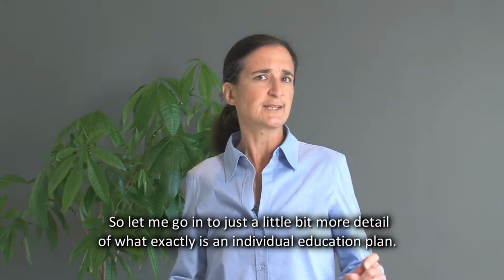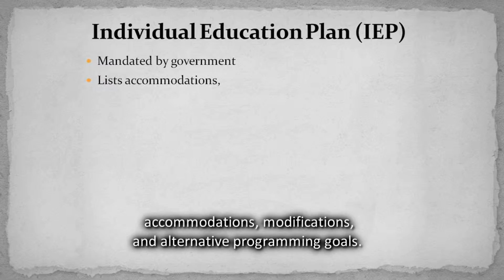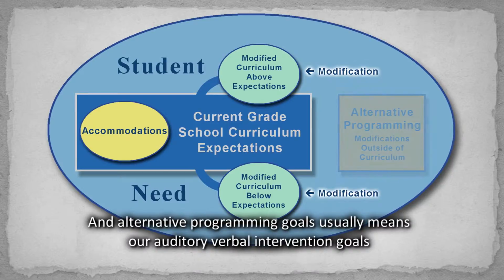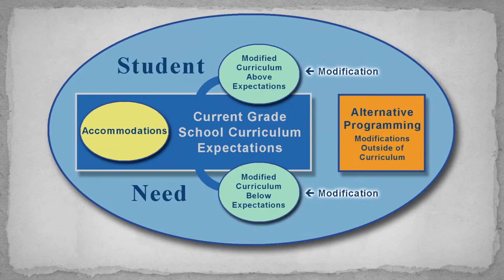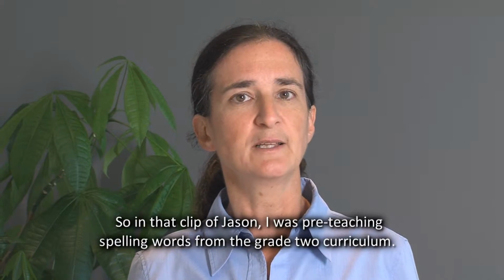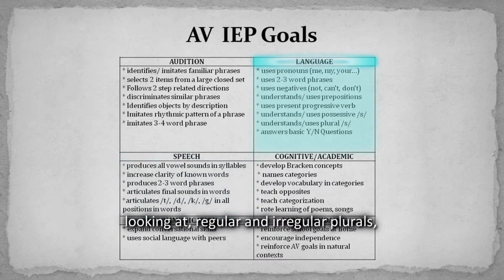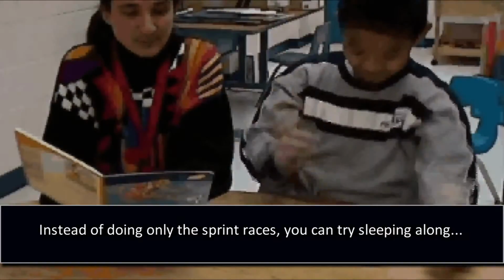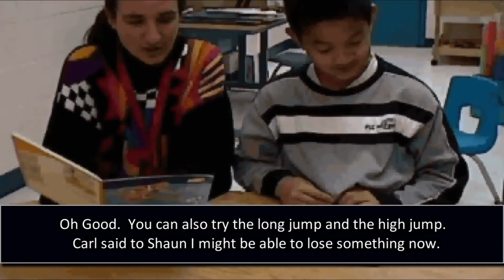avt seg02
VOICE AV Intervention in Schools Segment 02 E-Learning Module